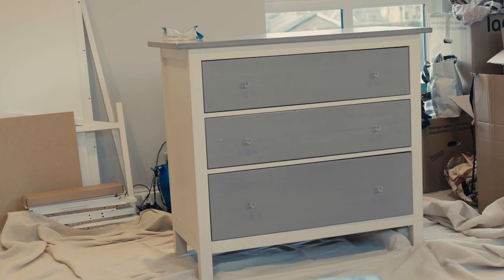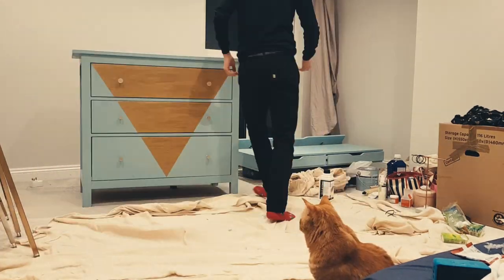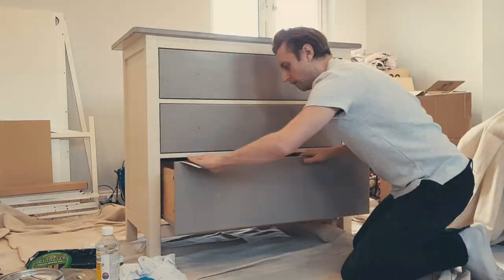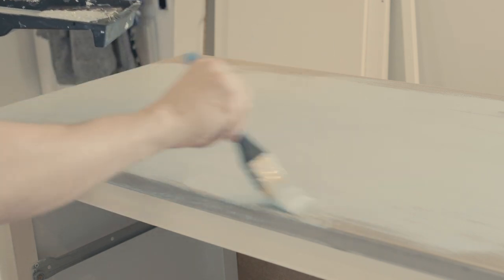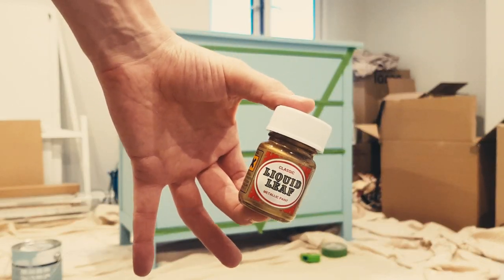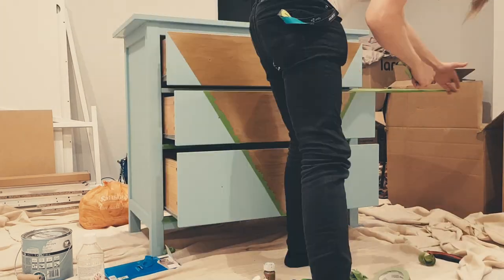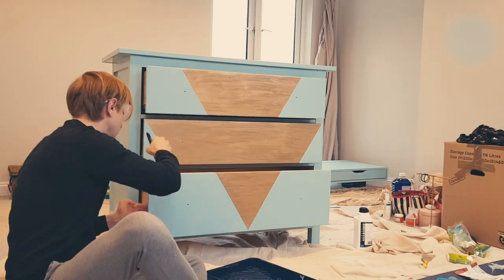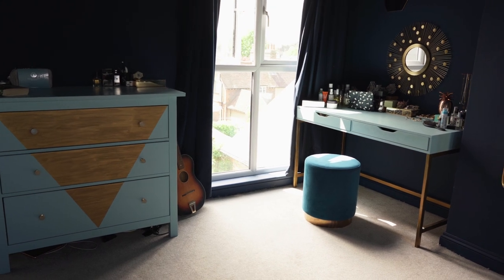How to Up-cycle Furniture - IKEA upcycling furniture tutorial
I turned the IKEA Koppang chest of drawers into a bespoke blue and gold beauty over one weekend, you can do the same! follow this tutorial to find out how I did it.